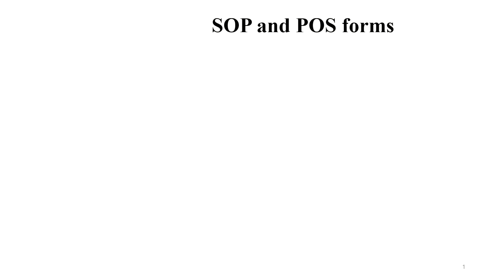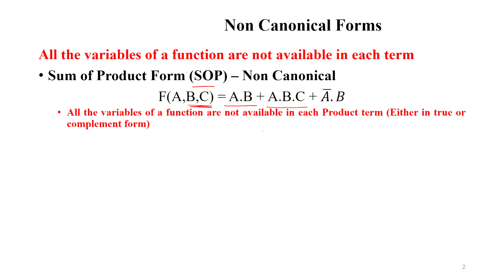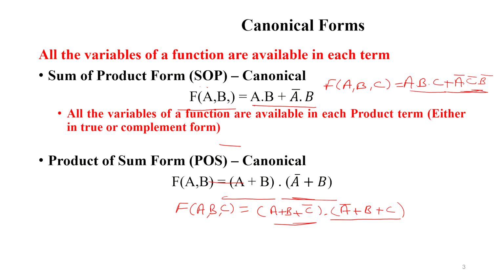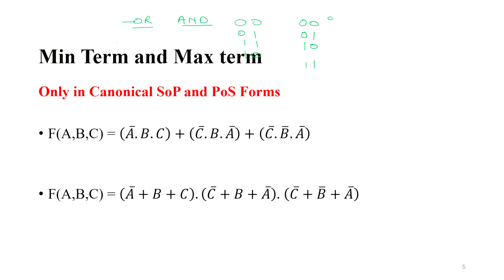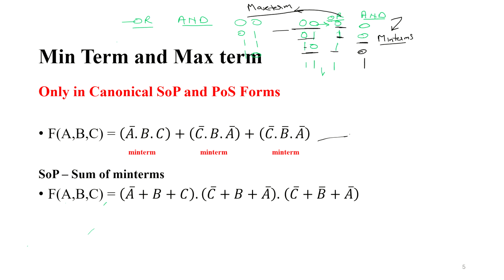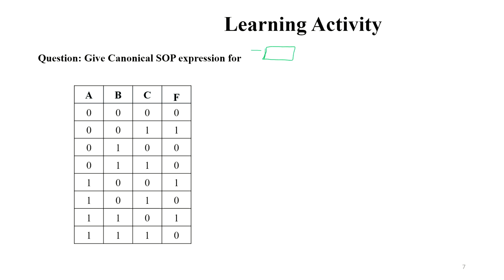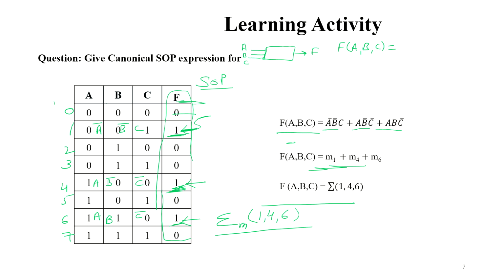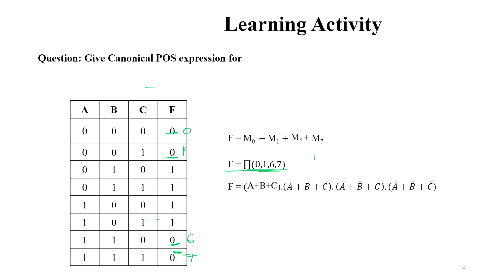14 Canonical SOP POS Minterm Maxterms